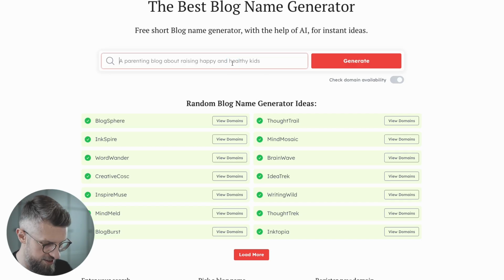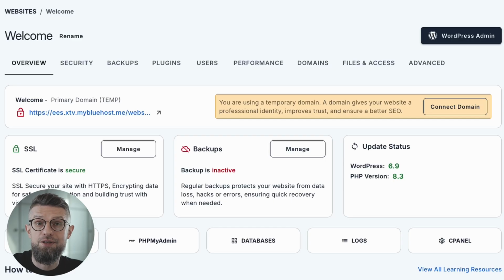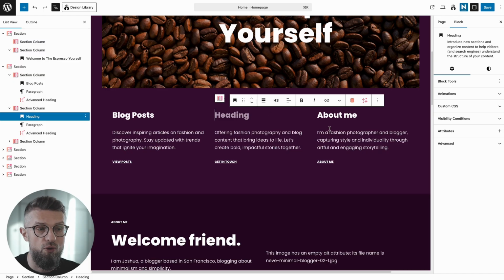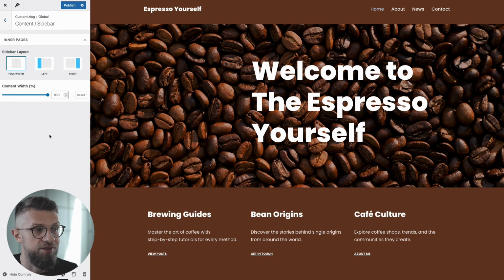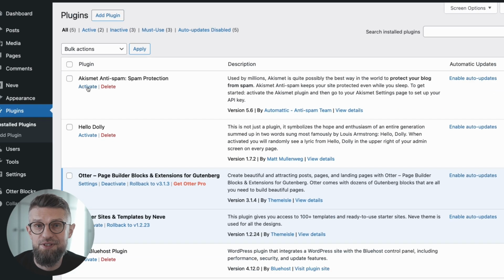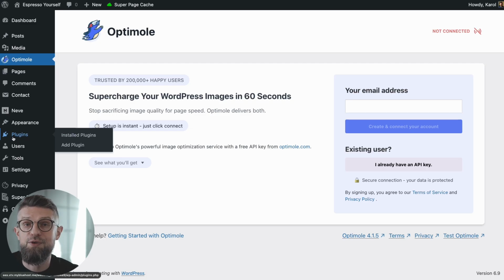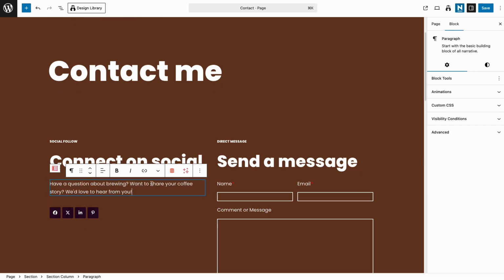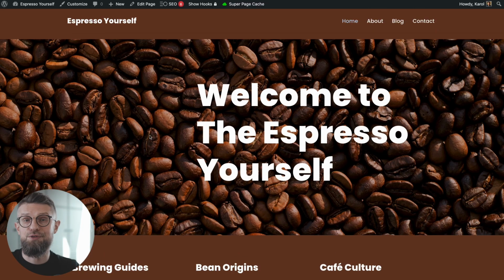How to Start a WordPress Blog in 2026 (Full Tutorial for Beginners)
Starting a WordPress blog in 2026 can feel overwhelming if you’ve never done it before. You need a domain name, web hosting, WordPress itself, a theme, and the right plugins to make everything work properly.

In this full step-by-step WordPress tutorial for beginners, I show you exactly how to start a WordPress blog from scratch. No prior experience needed. By the end of this video, you’ll have a fully working WordPress blog that’s ready for publishing content.

This guide covers the entire process, from choosing a domain name to writing your first blog post, using modern WordPress tools and best practices for 2026.

👇👇 WHAT YOU’LL LEARN IN THIS WORDPRESS TUTORIAL 👇👇
- How to choose a domain name for your blog
- How to get fast and reliable WordPress hosting
- How to install WordPress the right way
- How to choose and customize a WordPress theme
- How to set up essential WordPress settings
- Which WordPress plugins you actually need
- How to create essential pages for your blog
- How to write and publish your first WordPress post

⏱️ TIMESTAMPS

0:00 Intro
0:35 Your domain name
1:56 Get web hosting
4:48 Installing WordPress
6:34 Get a design/theme
8:26 Editing homepage
12:28 Customize design
15:32 Basic blog settings
17:06 Plugins you need
24:58 Essential pages
27:36 Write your first post

If you’re looking for a complete WordPress beginner tutorial, a WordPress blog setup guide, or a step-by-step walkthrough on how to start a blog in 2026, this video is for you.

ABOUT